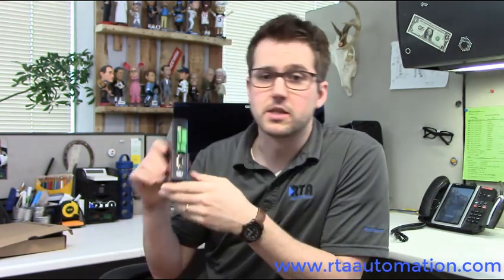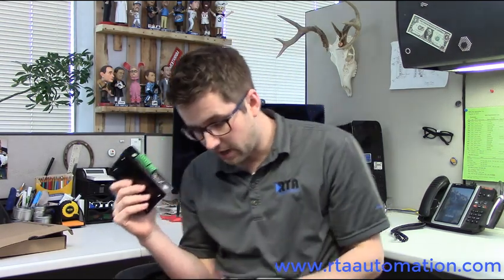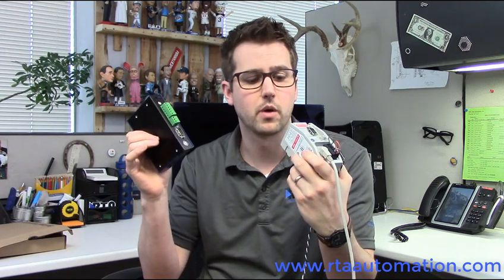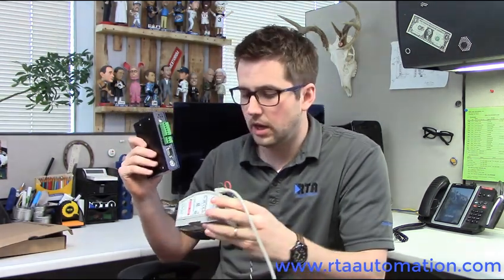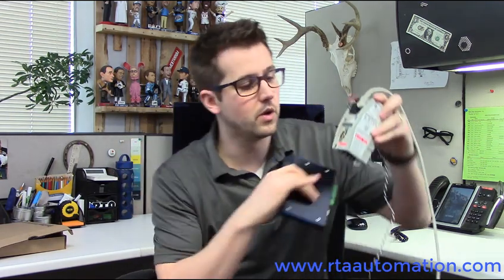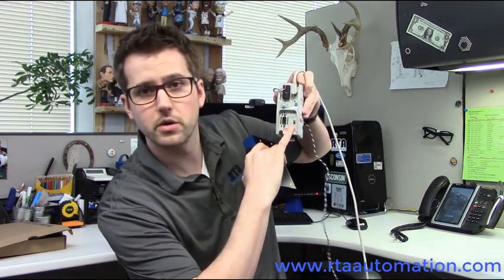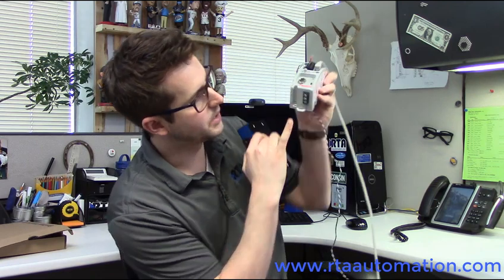515RTAAIC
Allen-Bradley 1761-NET-AIC 3rd Party Replacement Module